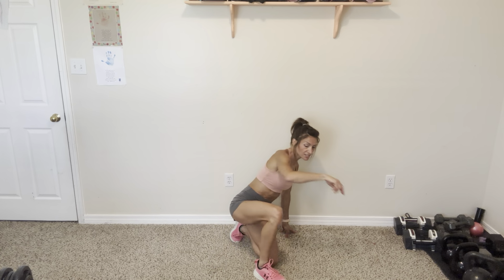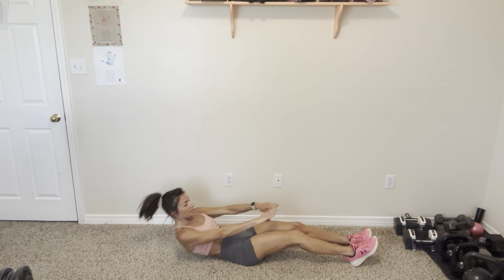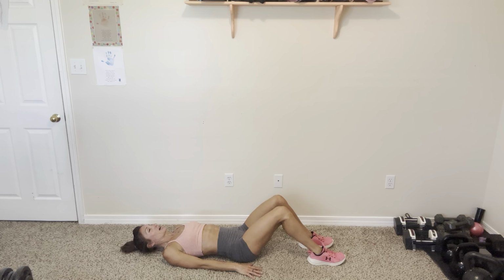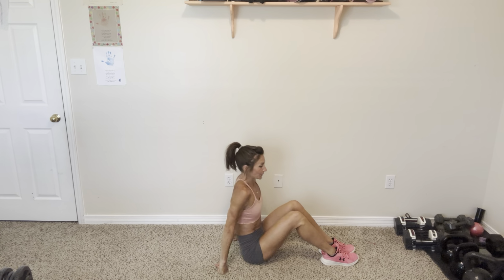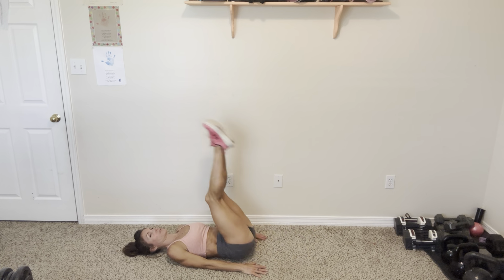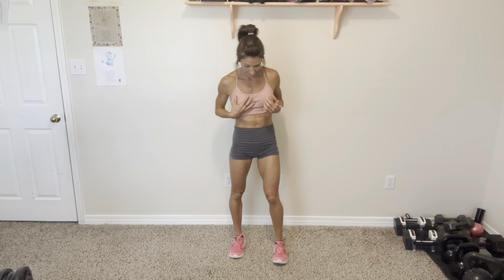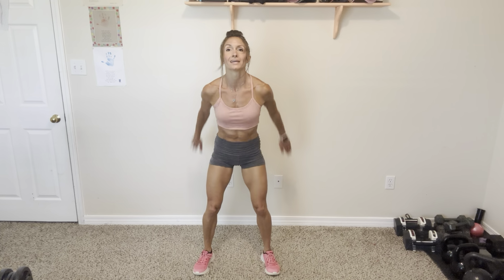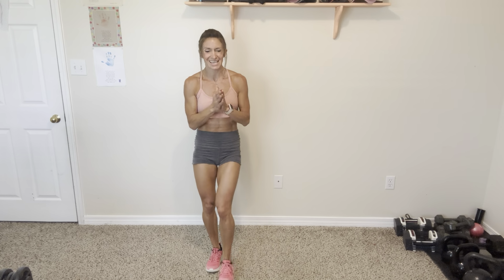Day 8: Core & Cardio Circuits